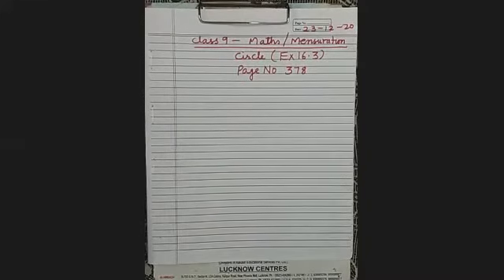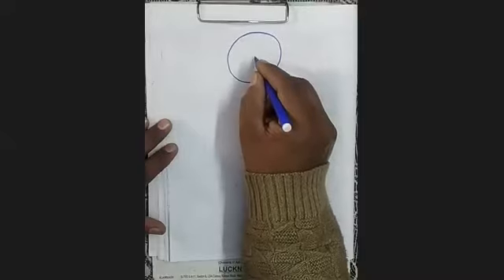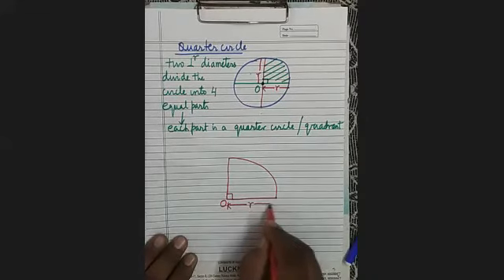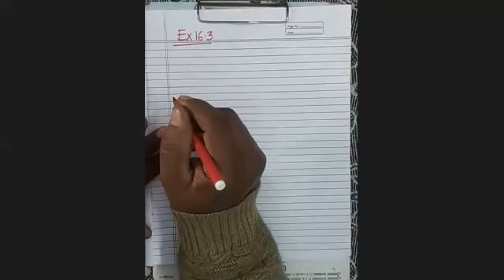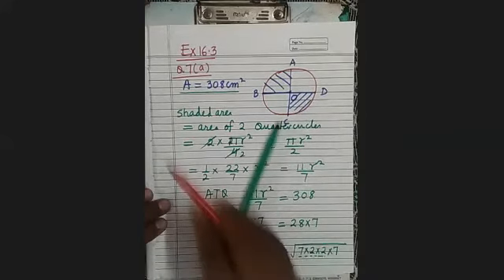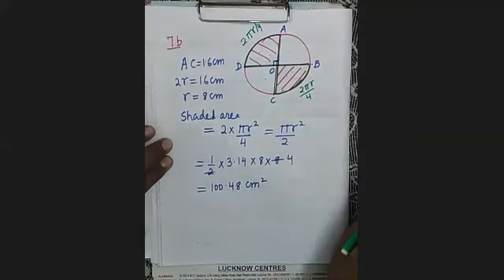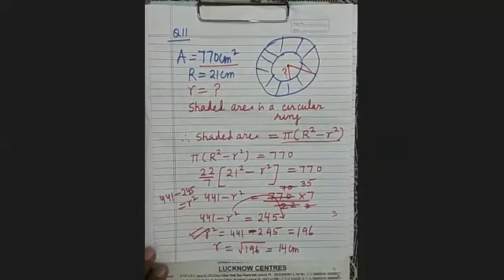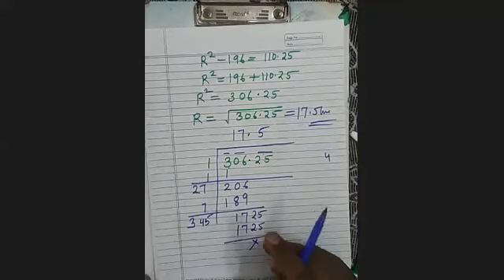CLASS 9//MATHEMATICS//MENSURATION//AREA & CIRCUMFERENCE OF CIRCLE//EXERCISE 16.3//23 DECEMBER 2020